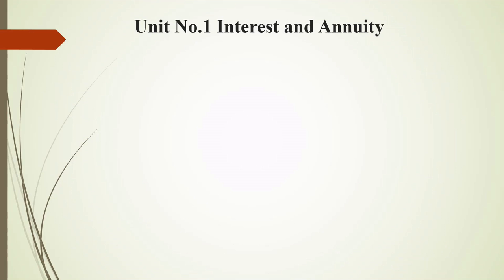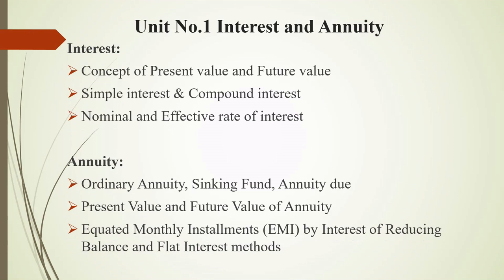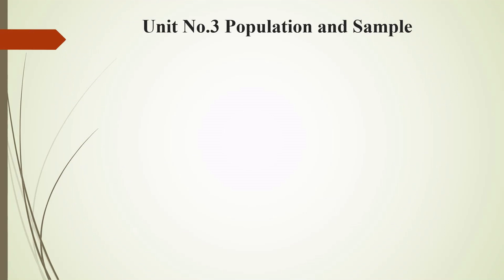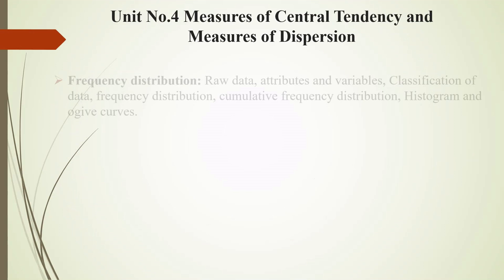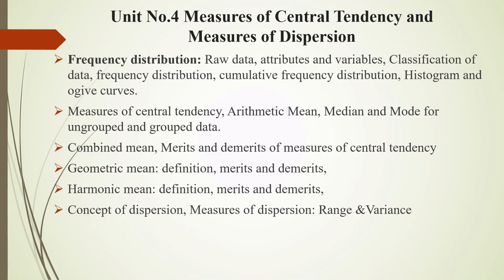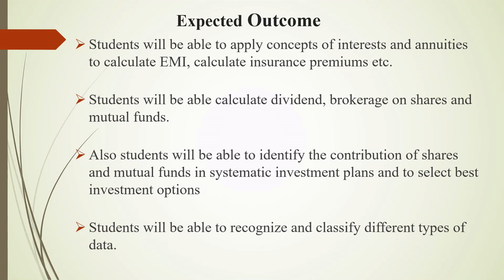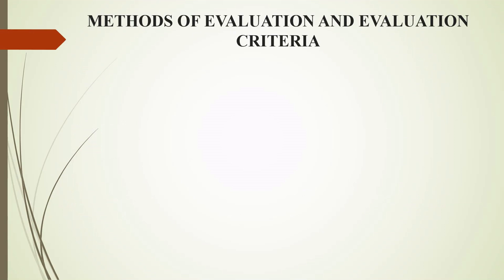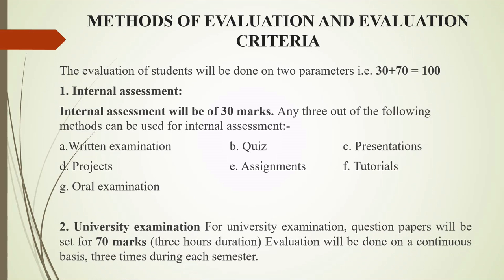FYBCom | Sem I | 114 A Business Mathematics and Statistics Introduction of Syllabus | Dr G R Patil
Lecture 1
INTRODUCTION TO SYLLABUS FOR FIRST YEAR OF B.COM.